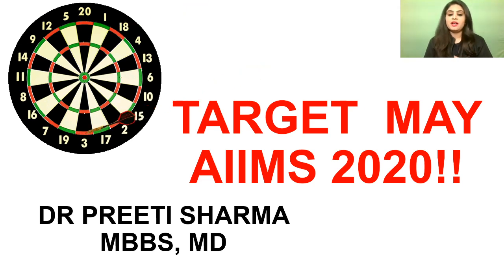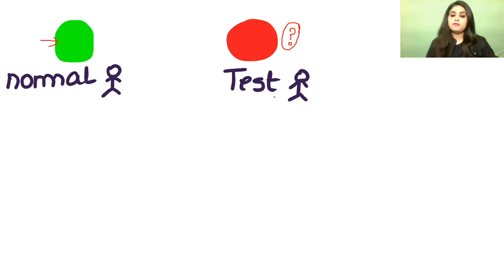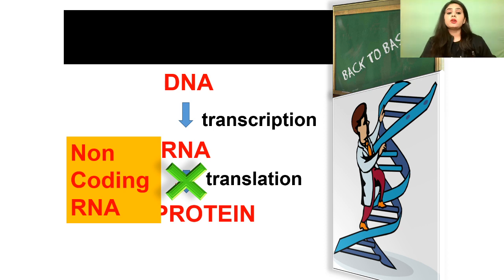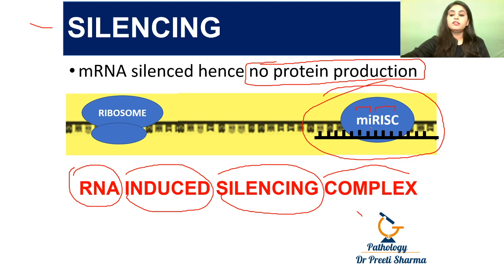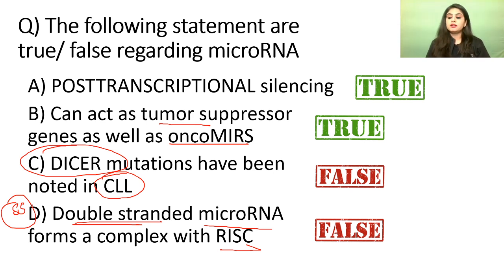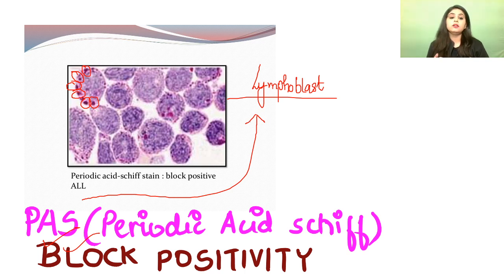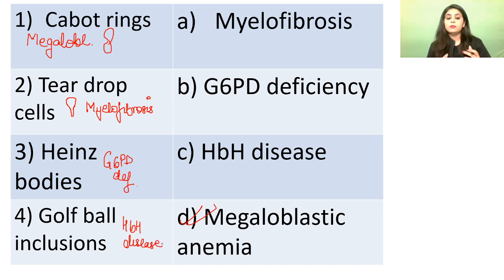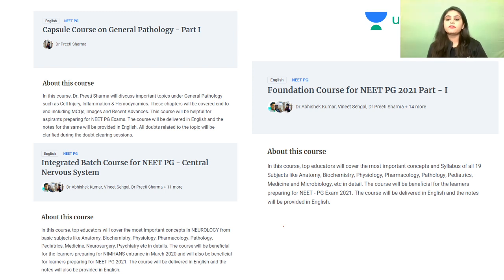TARGET AIIMS MAY 2020- Pathology Through MCQs By Dr Preeti Sharma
Use Special Code:- "drpreeti-yt"
Unacademy Plus Subscription Benefits:
1. Learn from your favorite teacher
2. Dedicated DOUBT sessions
3. One Subscription, Unlimited Access
4. Real-time interaction with Teachers
5. You can ask doubts in the live class
6. Download the videos & watch offline